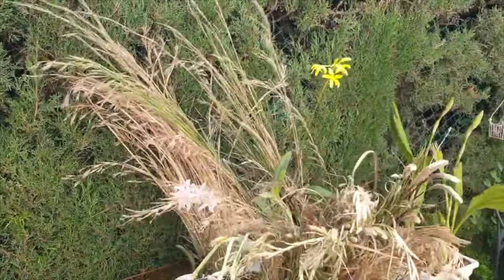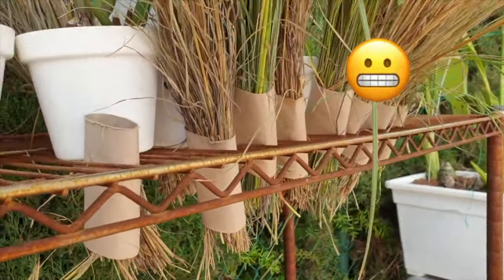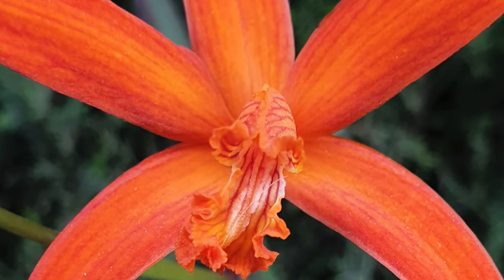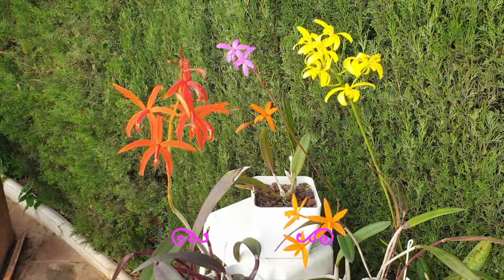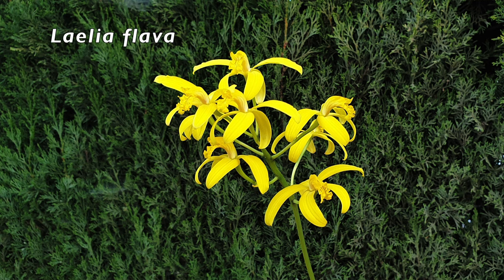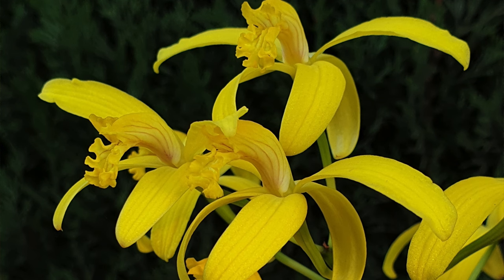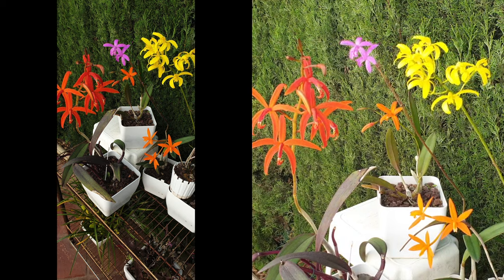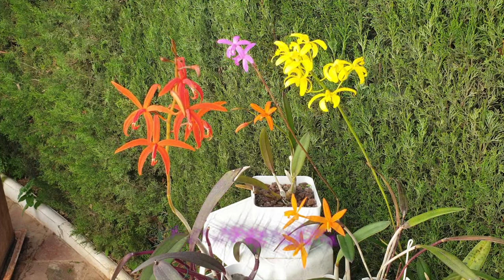Stunning Rupicolous Laelias in Bloom | A Celebration of Minas Gerais Color & Diversity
Immerse yourself in a vibrant display of blooming rupicolous laelias! This video showcases a breathtaking collection of these captivating orchids, including first-time bloomers and established favorites.
Explore the Beauty of Rupicolous Laelias:
A feast for the eyes: Witness a dazzling array of colors, from the fiery orange of Laelia harpophylla to the rich pink of Laelia mantiqueirae.
Unique adaptations: Discover how these cliff-dwelling orchids utilize long spikes and vibrant blooms to attract pollinators in their natural habitat.
Up-close exploration: Enjoy detailed visuals that highlight the intricate details and textures of each flower.
This video is perfect for:
Orchid enthusiasts: Expand your knowledge of rupicolous laelias and their diverse blooming habits.
Plant lovers seeking beauty: Discover the captivating colors and characteristics of these unique orchids.
Anyone fascinated by nature: Witness the remarkable adaptations of plants thriving in challenging environments.
Bonus Content:
Spring vs. Summer Bloomers: Learn how blooming times and spike lengths differ between these seasonal varieties.
Laelia Care Tips: Gain valuable insights on providing optimal care for your rupicolous laelias.
Future Bloomers: Get a sneak peek at potential upcoming blooms, including Laelia crispata and Laelia briegeri.
By the end of this video, you'll be captivated by the stunning beauty and fascinating adaptations of rupicolous laelias!
Watch now and embark on a vibrant journey into the world of these remarkable orchids!
CHAPTERS:
00:00 Spring Blooming Rupicolous laelias in private orchid collection
00:01 Rupicolous laelia orchids in spring blooming habitat recreation
01:20 Amazing colorful spring blooming rupicolous laelia orchids
02:01 Laelia guanhaense in bloom details
03:11 Laelia harpophylla in bloom details
03:46 Laelia mantiquerae in bloom details
04:41 Laelia flava in bloom details
05:49 Laelia kautskyana in bloom details
My environment:
Mediterranean climate, hot summers / mild winters
45% - 85% humidity, with regular airflow